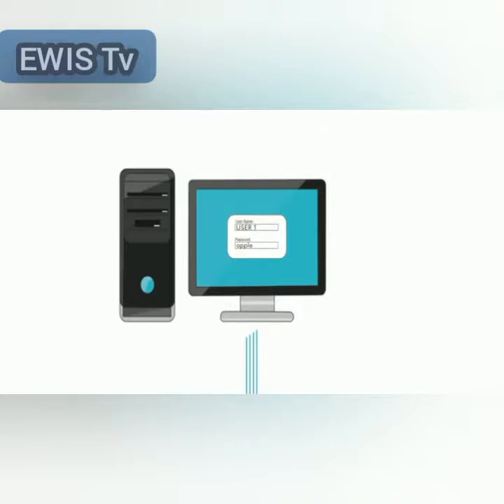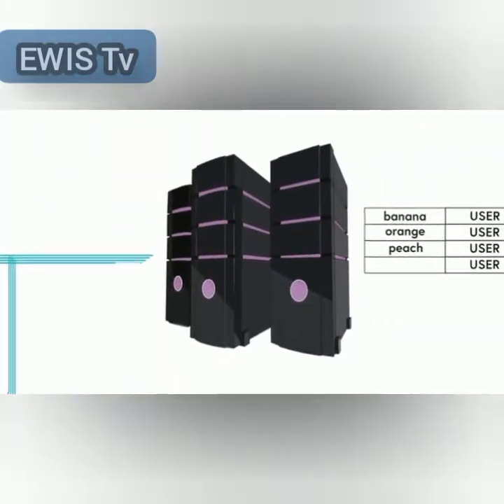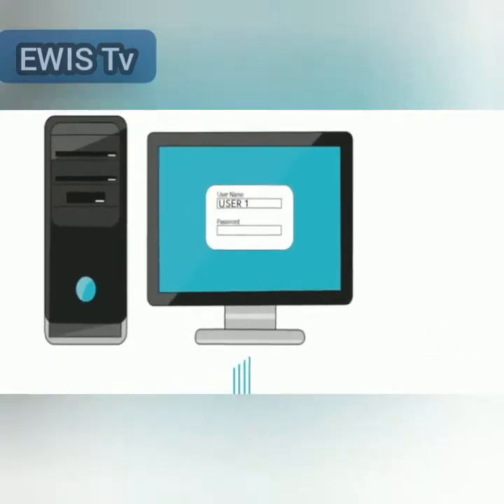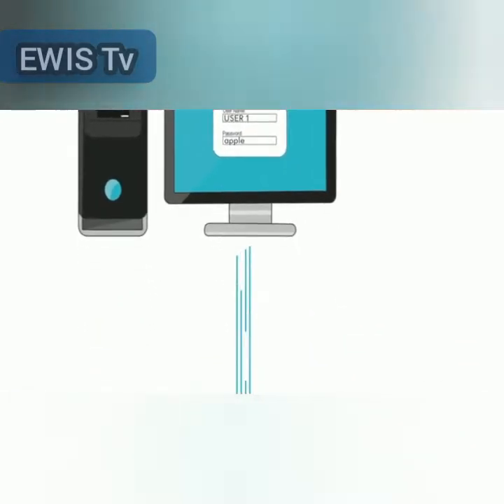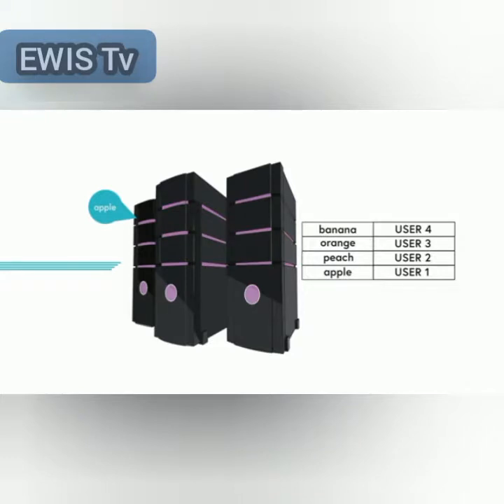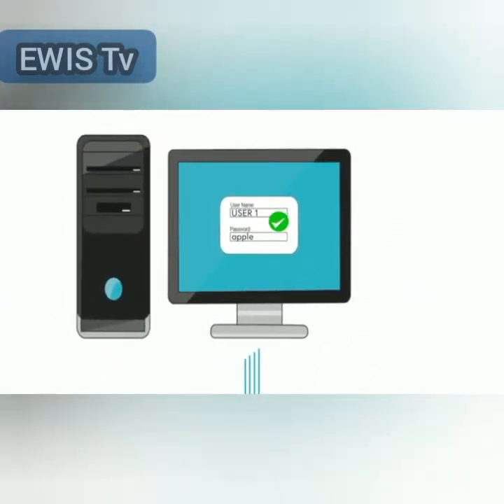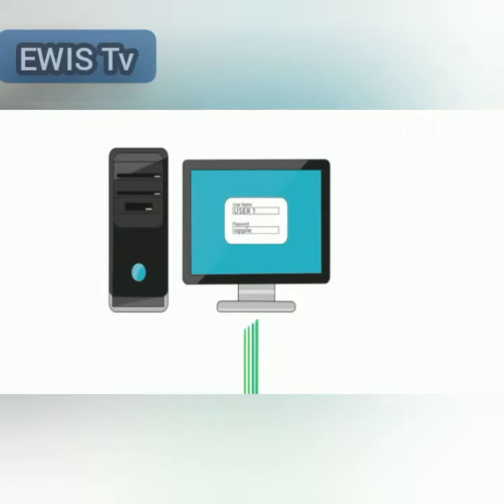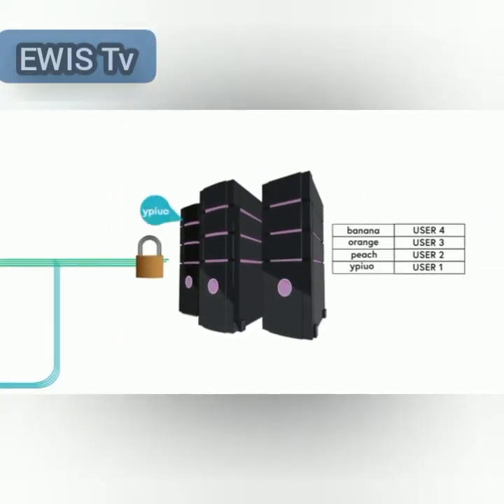what Happen When You Enter Password ?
When a user enters a password it is matched against the password stored by that website. If the passwords match, the user is granted access.

There are a couple of potential weaknesses with this approach that you can probably recognise:

The password is transmitted as plaintext (what you see is exactly what you get; it isn’t hidden in any way) – it could be intercepted as it travels across the network.The password is stored as plaintext – an attack on the server could not only reveal the user’s password, but all the passwords for all the users of the system.

The first problem is usually overcome by encrypting the communication between the user and the server. The most common form of encryption is the SSL standard (Secure Socket Layer). You’ll recognise that SSL is being used when you see ‘https’ at the beginning of a web page address instead of ‘http’, and by a padlock symbol in your browser. (You’ll look at encryption and SSL more fully in Week 4).

The second problem can also be solved using a technique called hashing. A hash is the result of processing plaintext to create a unique, fixed length identifier – you’ll find out more in Week 5. It cannot be used to reconstruct the original data – even if the hash falls into hostile hands. In this scheme, a hashing function is used to create a hash of a password, which is stored on the server – the password itself is discarded. When the user enters a password, this is sent over the network and hashed on the server using a copy of the same hashing function. The resulting hash is compared to the hash stored on the password server. Only if they match will the user be granted access. Some implementations of this scheme will hash the user’s password before sending it across the network to be compared with the hash stored on the server.

Almost all online services and computer systems store passwords as hashes – but surprisingly, errors still happen. The problems described in the following case study could have been avoided if hashing had been used.

Case study: RockYou

The game and advertising company RockYou suffered a major security breach in 2009 when 32 million user accounts were compromised, revealing that not only did the company store passwords in plaintext, it encouraged insecure passwords by only requiring them to be five alphanumeric characters long.

RockYou’s problems were made worse when it became clear that they had known that their database was vulnerable to an attack for more than ten years. The company had previously been criticised on privacy grounds for sending emails containing complete lists of their advertising partners, and for poor security in issuing passwords through insecure email.